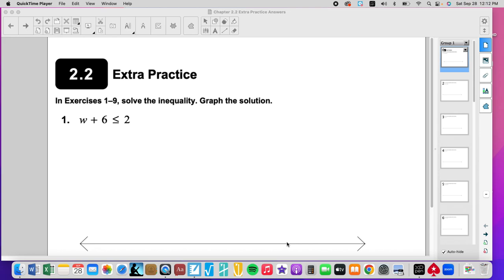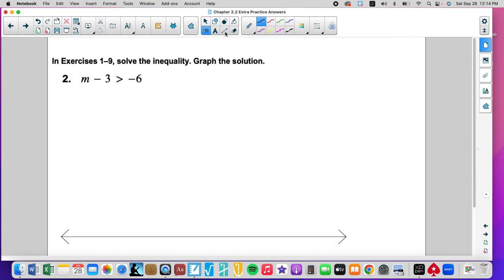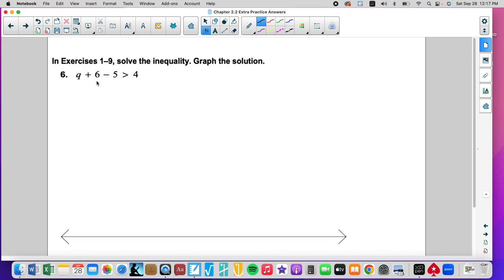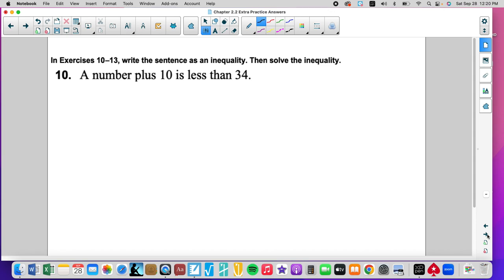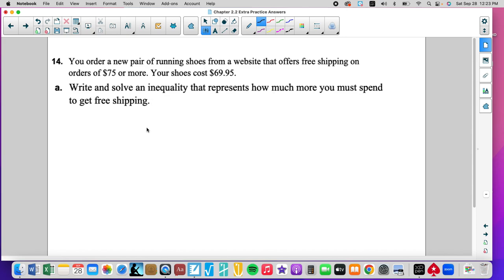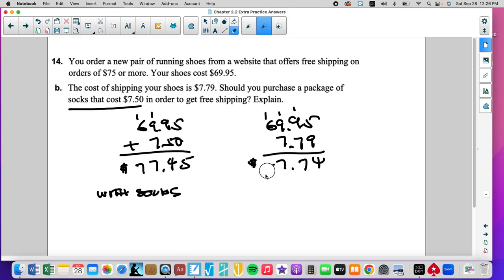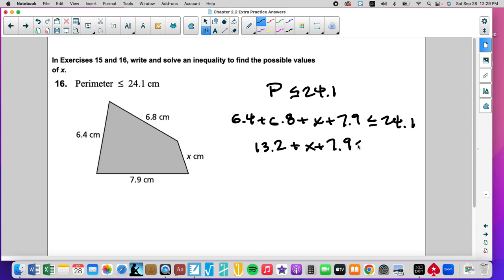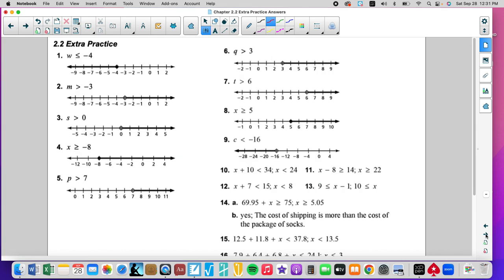Chapter 2.2 Extra Practice Answers